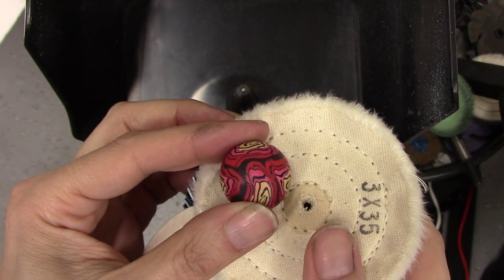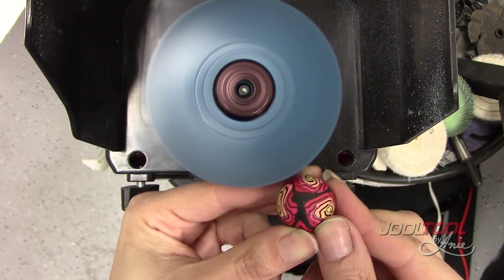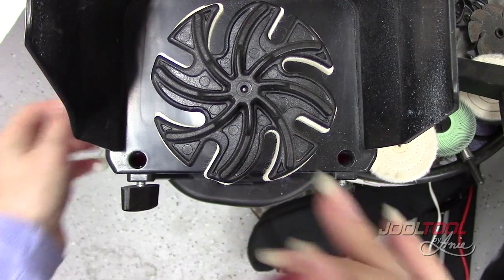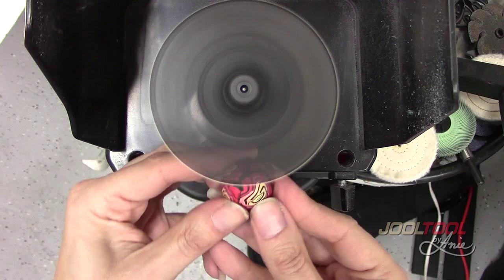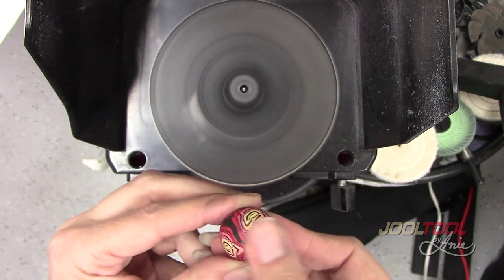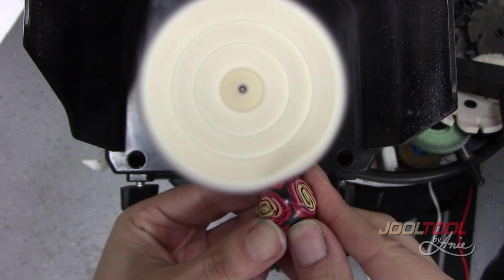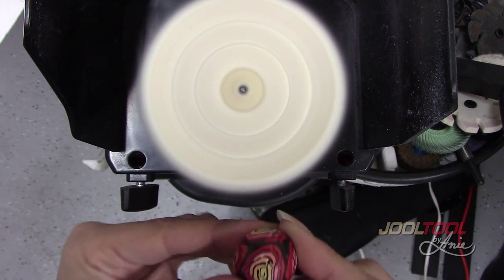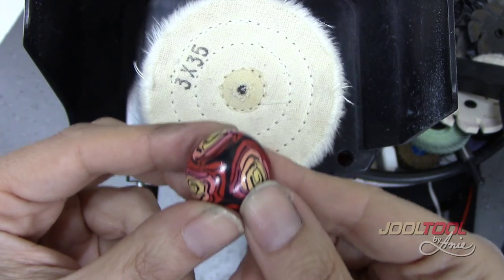How to polish a round Polymer Clay piece on the JOOLTOOL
Anie cleans up and polishes a Polymer Clay piece (rounded) quickly and easily on the patented JOOLTOOL system.

Special Thanks to Cindy Lietz!